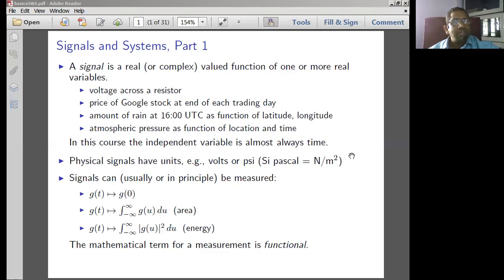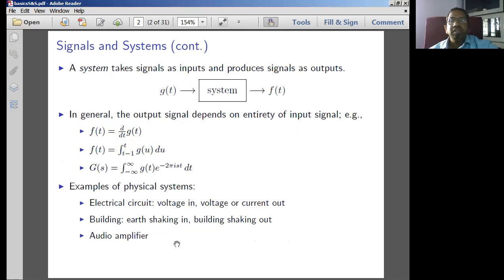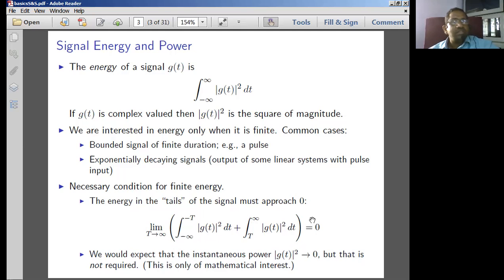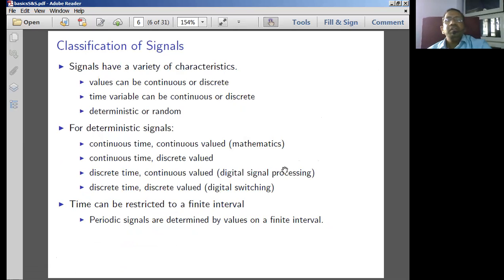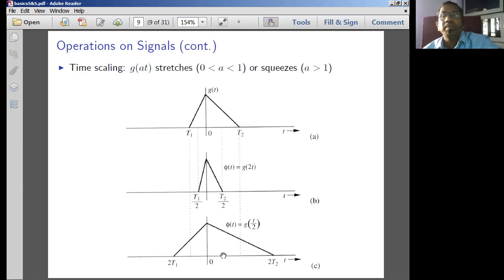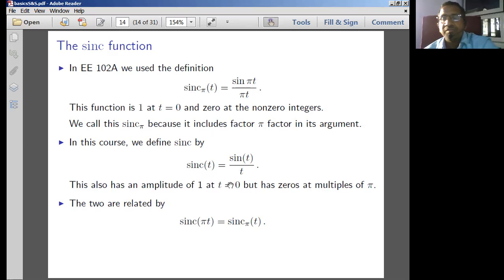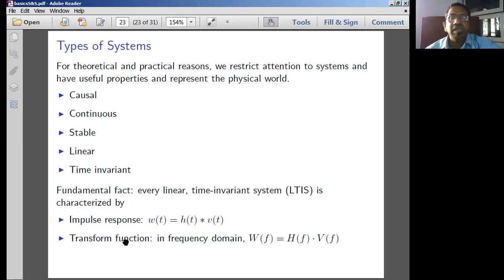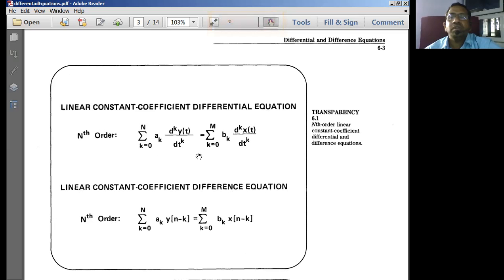SS 08.01.2021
Over view, Differential & Difference  equations System representations